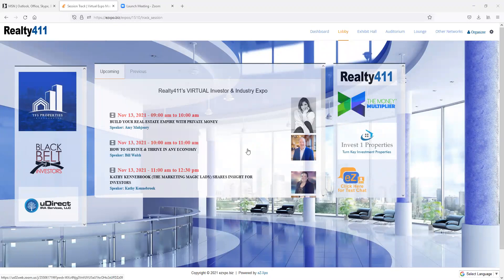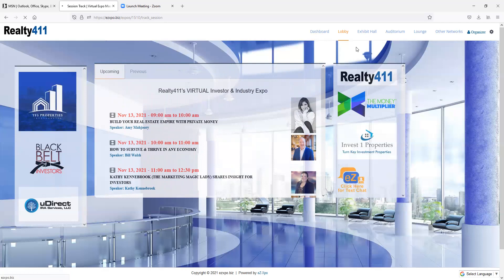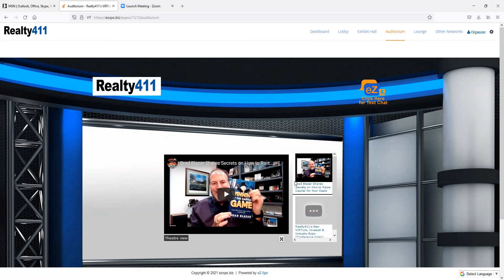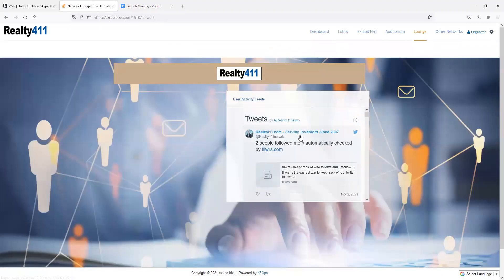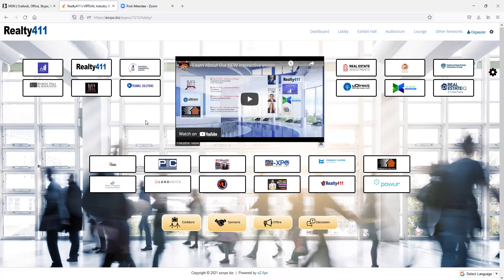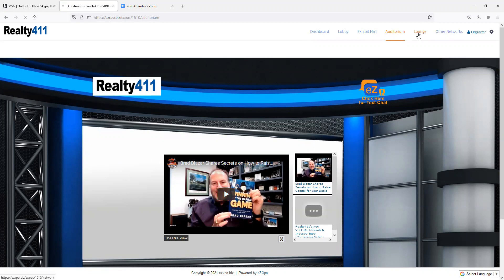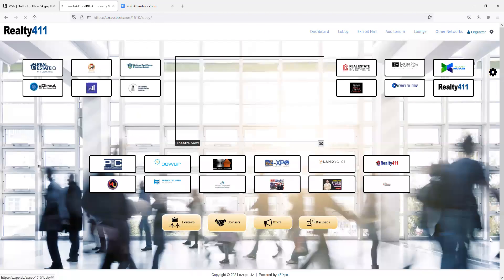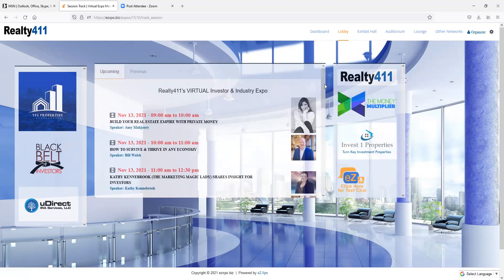Learn about Realty411's NEW VIRTUAL Investor Expo on November 13th and 14th, 2021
Welcome to Realty411's VIRTUAL Investor and Industry Expo.
We are delighted you can join us the weekend of November 13th and 14th beginning at 9 am PT.

Our NEW Realty411 Virtual event will be hosted on the latest virtual event technology direct from Silicon Valley.

Guests can network directly with each speaker plus exhibitors who will be joining us as well -- all virtually!

We are hosting incredible companies joining in from around the nation!
Next, we will learn directly from some of the industry's top leaders, as well as newcomers who are already leaving their mark of success.

We have a jam-packed weekend event filled with life-changing incredible knowledge to transform your portfolio. So whether you are a new investor or an accredited realty mogul, you can find and will discover amazing techniques, strategies, and tips that will benefit you.

Here in the lobby, guests will see the live session tracks available for the event. With just a click of a button, guests can join in on the live presentation.

Chat with your favorite speakers and get your questions answered live.

Next in the Lobby area, which is now being updated, guests can learn about some of our favorite companies and sponsors. Watch their presentations, connect with them to their social media from here, and much more.

Such as, guests will be able to connect with them directly in real-time after their presentation from their exhibitor area.

Next, in the lounge area, guests can see real-time tweets about the event and be guided to what is happening next. Guests can also chat with others at the expo here, as well as Livestream with us for questions. Be sure to network and connect at the lounge area throughout the expo.

In the auditorium, our expo guests can watch videos created specifically for our virtual expo. Explore our numerous videos available for this virtual expo here.

Folks, we are continually adding and changing information in our virtual expo world, so be sure to explore it after registering for our virtual event on November 14th and 15th.

We are excited you can join us for this event, we know it will be an amazing weekend that you won't want to miss. Thank you and see you there!!!